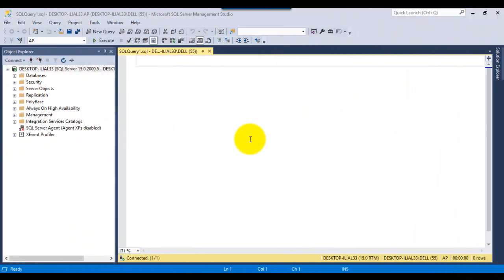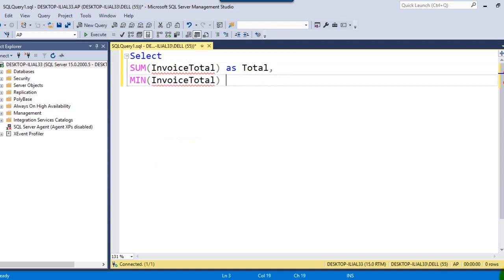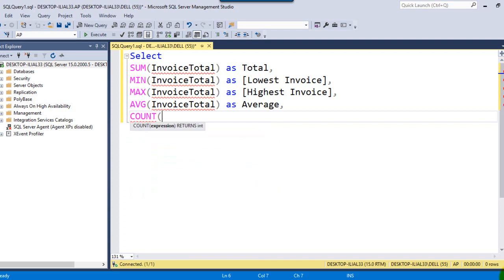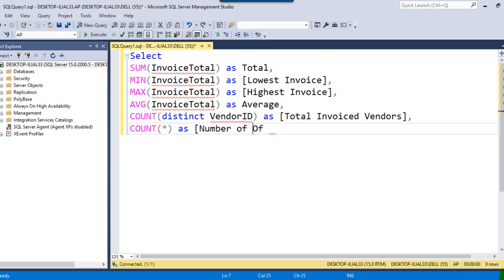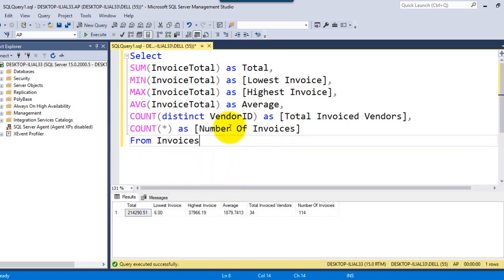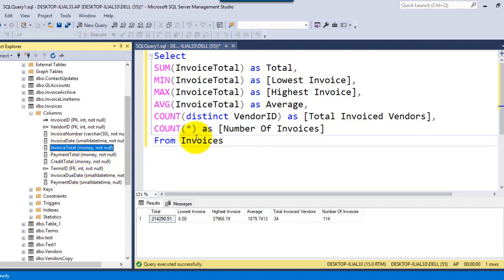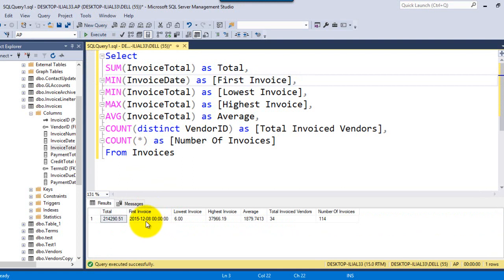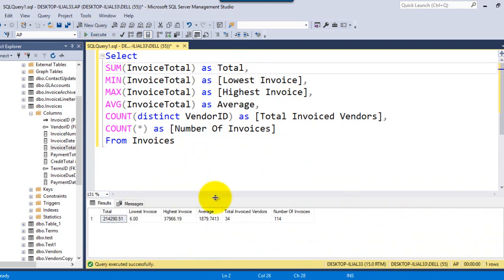09 Retrieve Data from Summary Query Part III